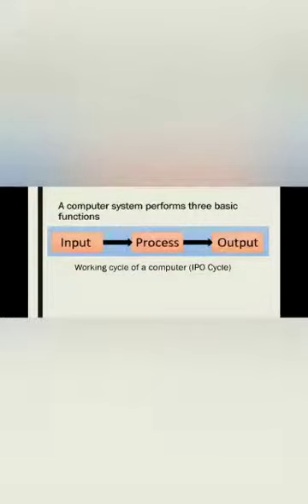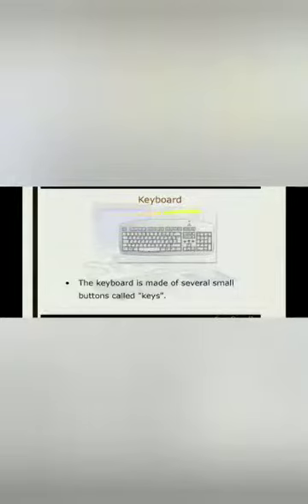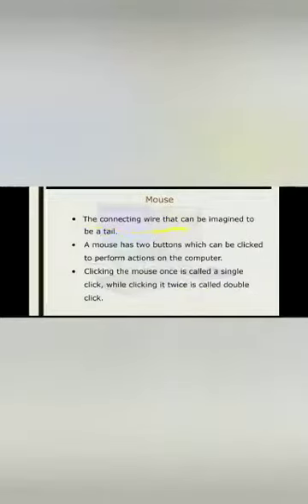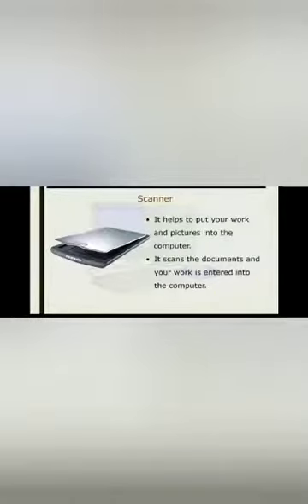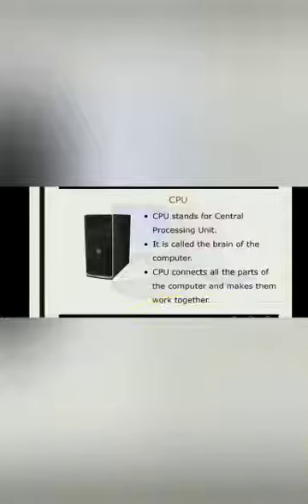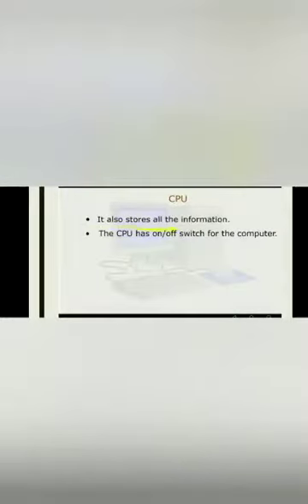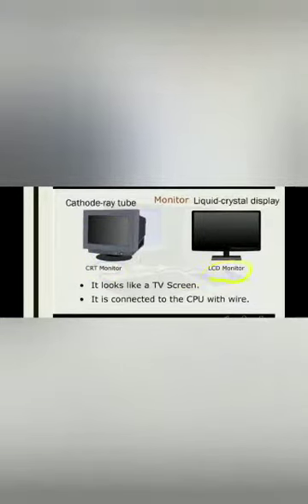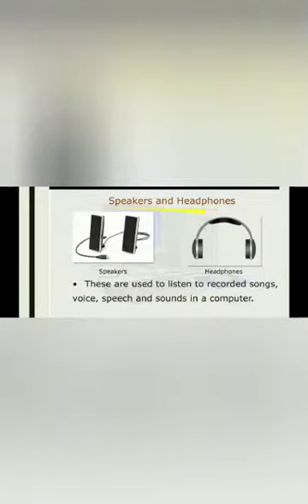Fundamentals of Computer - computer science 4th std By Mrs. C. R. Kavitha